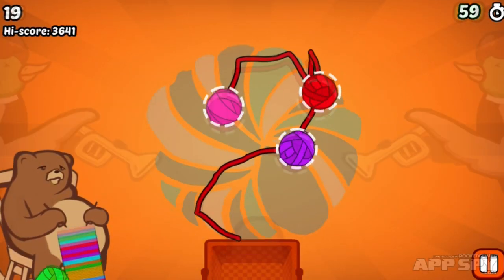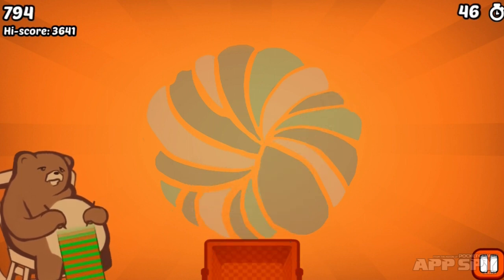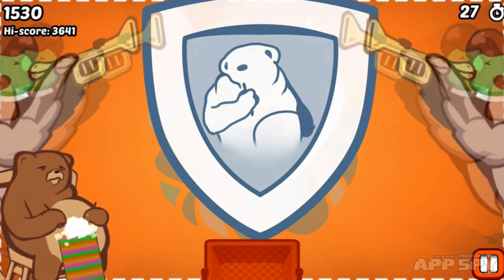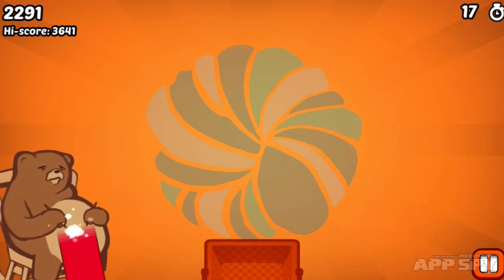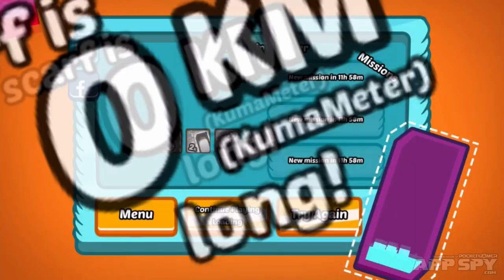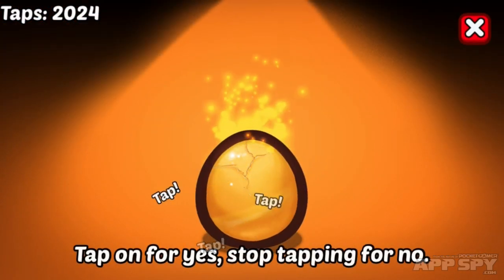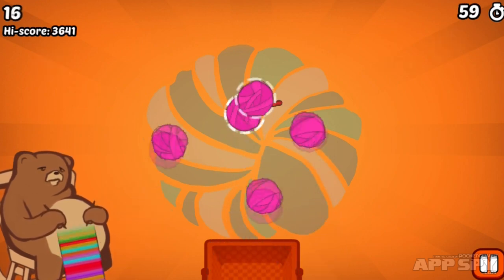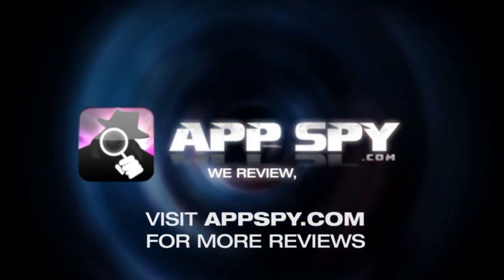Knituma | iOS iPhone / iPad Hands-On - AppSpy.com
Getting wrapped up in this new action puzzler, Peter (@xeroxeroxero) attempts to create a multi-coloured scarf that's thousands of kilometres long.